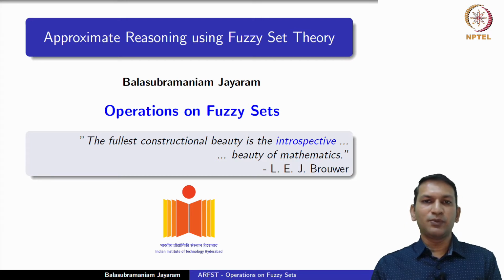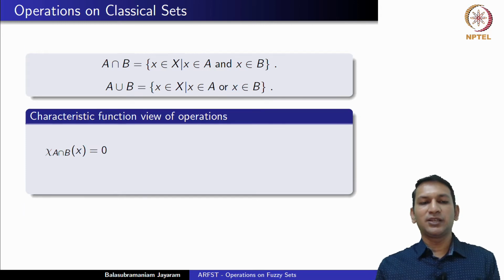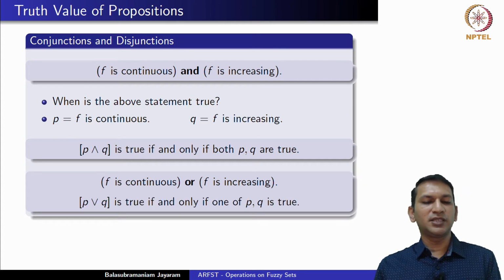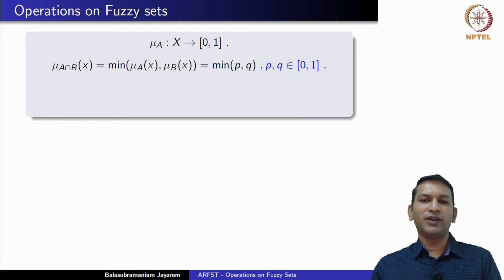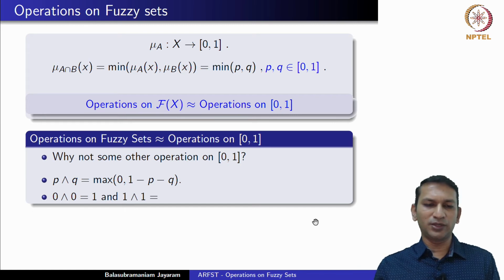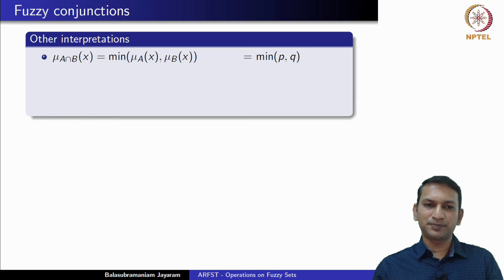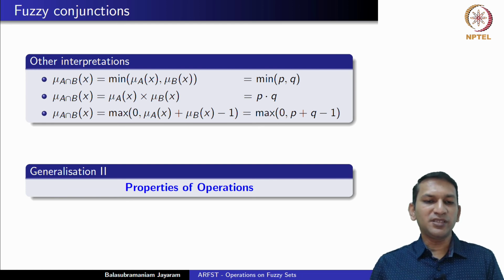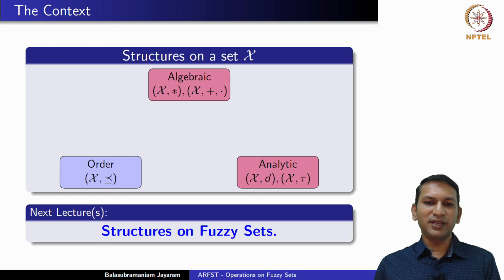Operations on Fuzzy Sets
Operations on Classical and Fuzzy Sets, Different interpretations of Fuzzy Conjunctions, Structures present on a classical set